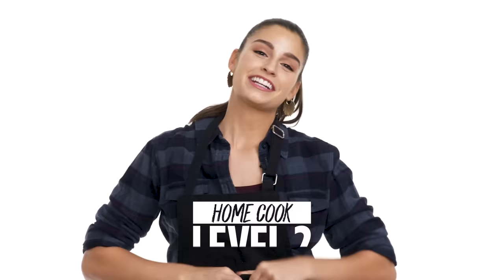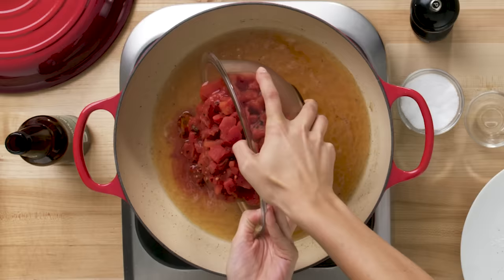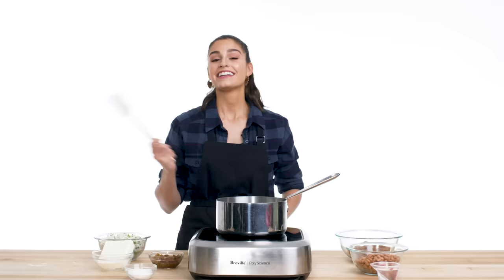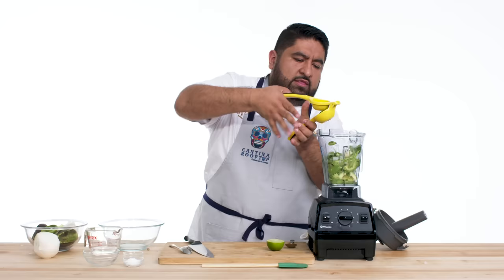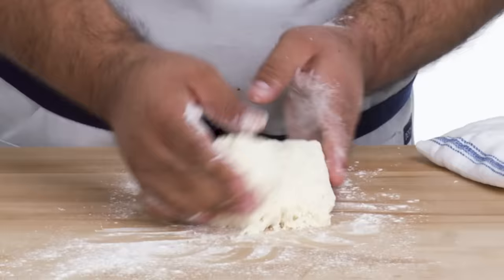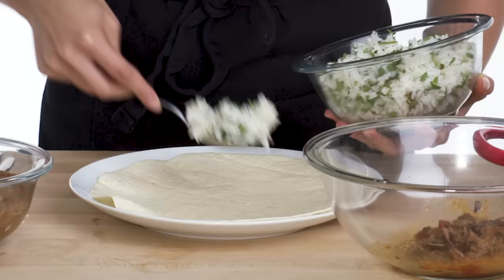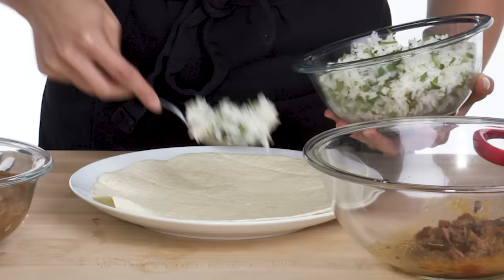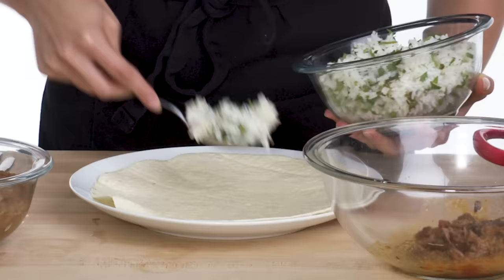4 Levels Of Burritos: Amateur to Food Scientist | Epicurious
We challenged chefs of three different skill levels - an amateur, a home cook, and a professional - to make us a burrito. After each of them had loaded up and rolled their offerings, we asked a food scientist to review their work. Which one would you eat first?